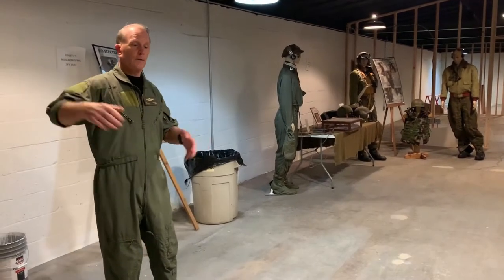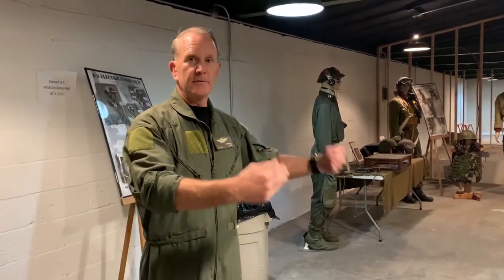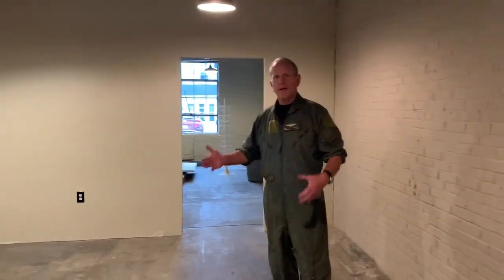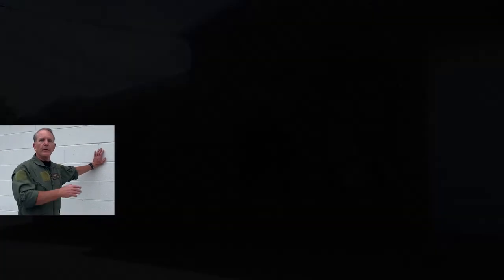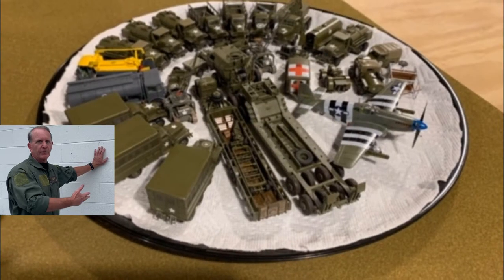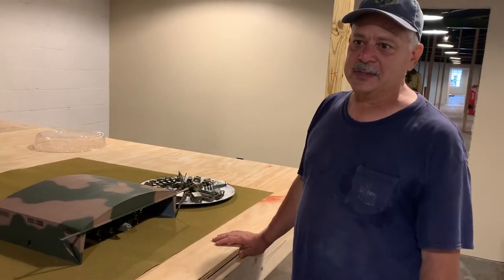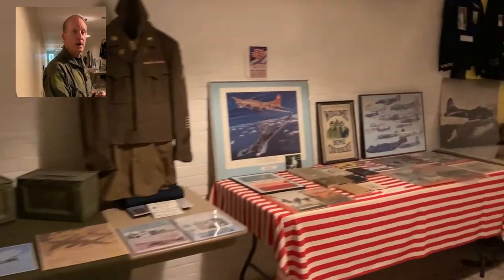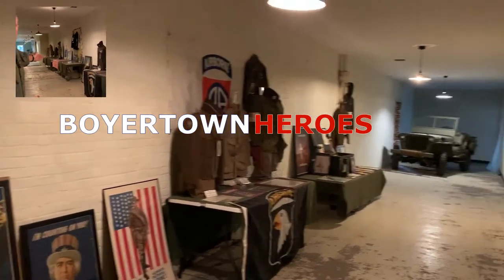BMBA 2-Minute Tour: General Carl Spaatz Museum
History comes to life at the General Carl Spaatz Museum. See the amazing progress they have made and how they are honoring some very special Boyertown people.